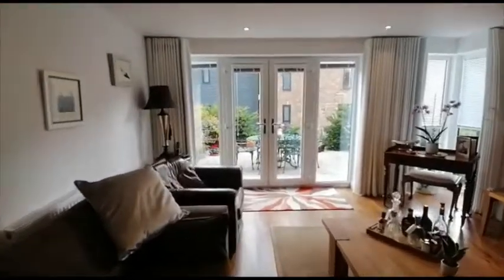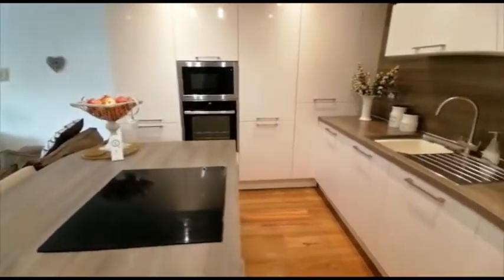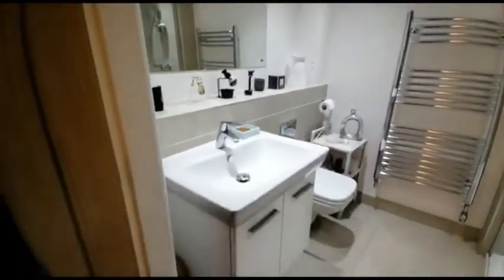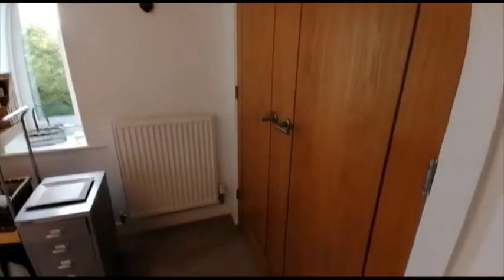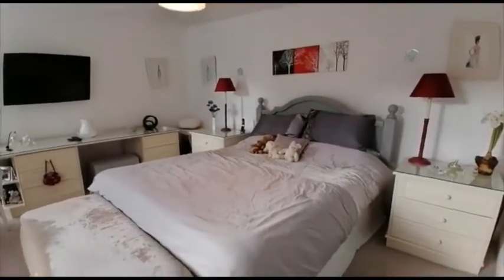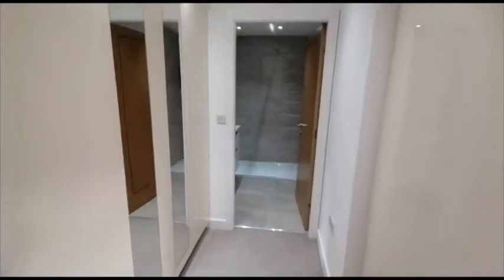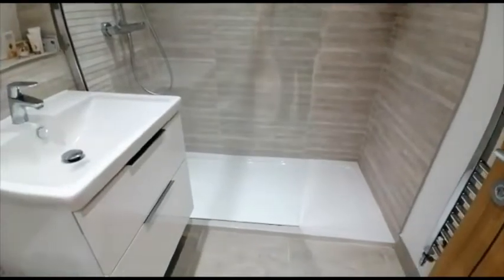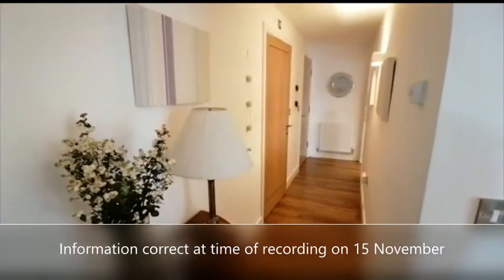Flat 2 The Rookery, Eaglescliffe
Property available to rent at the Rookery, Eaglescliffe.